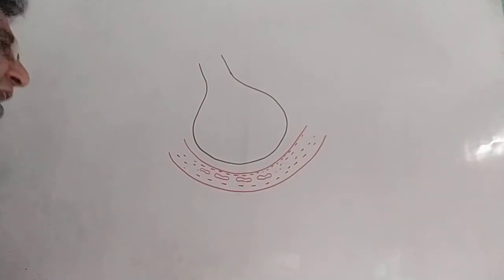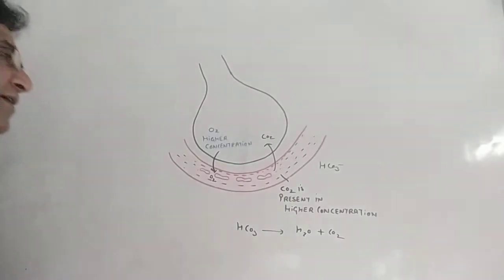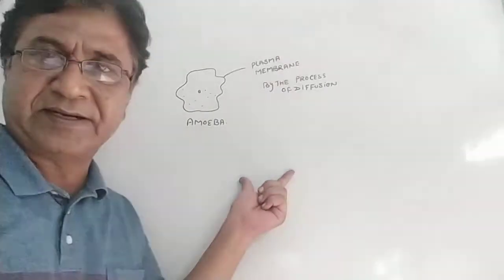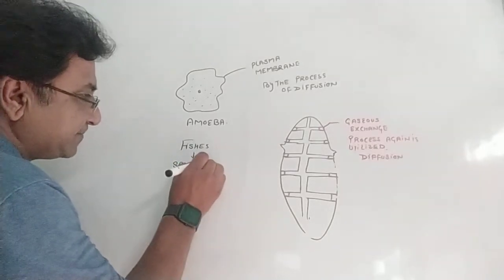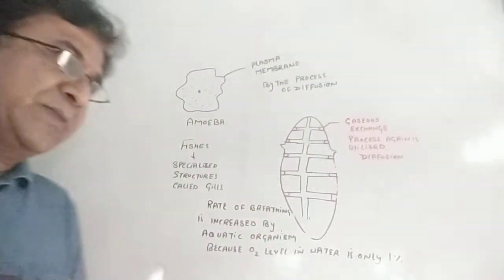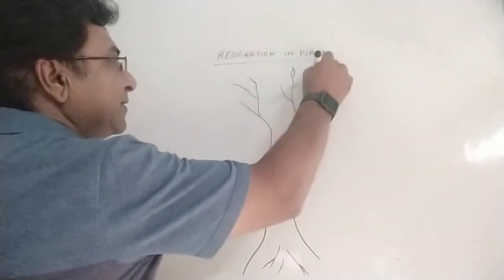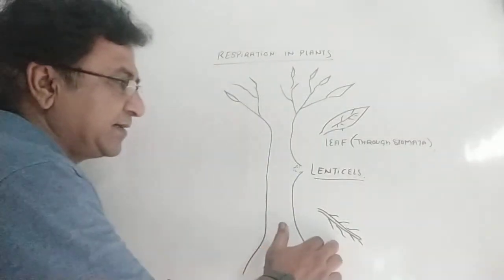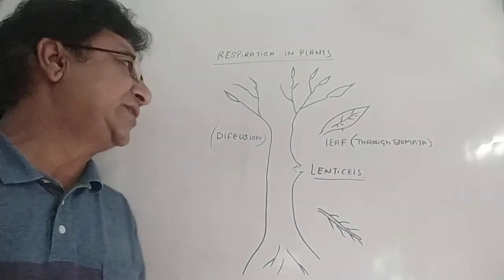tenth biology। gaseous exchange in human and different organisms